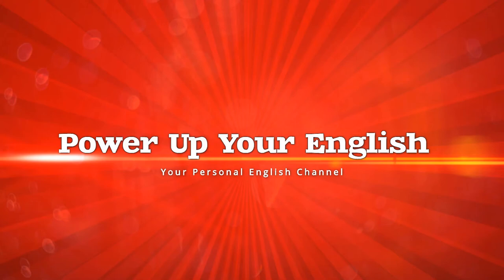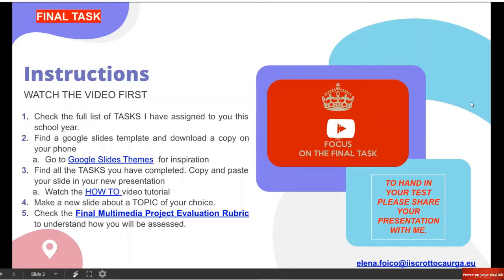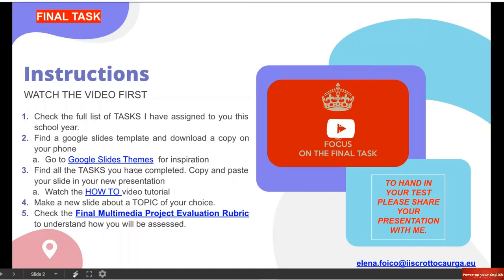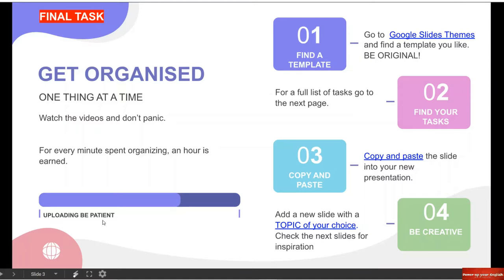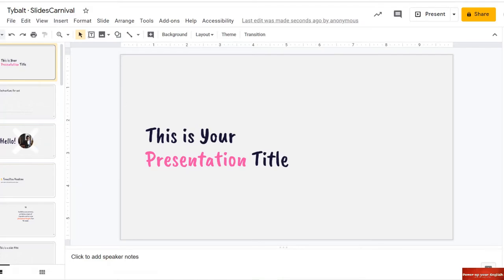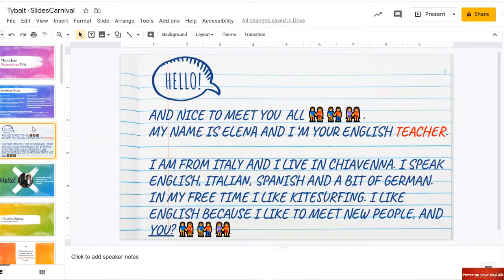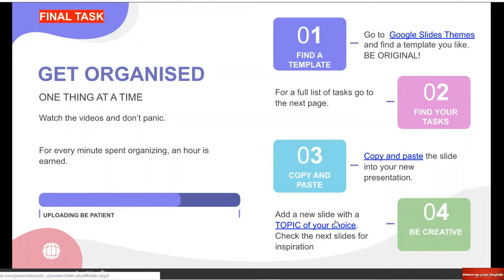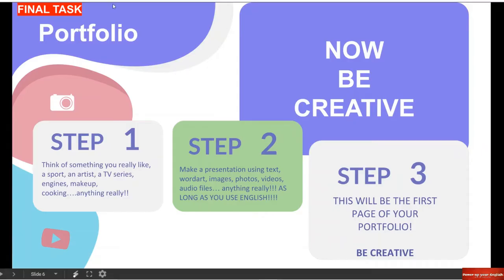THE FINAL TASK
Dear Students, this is your LAST TASK of the year.